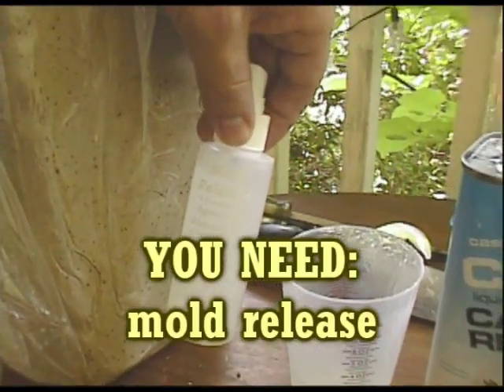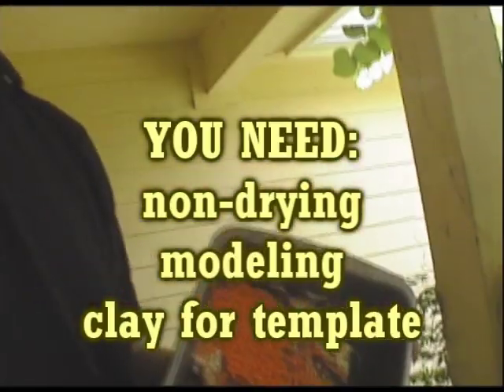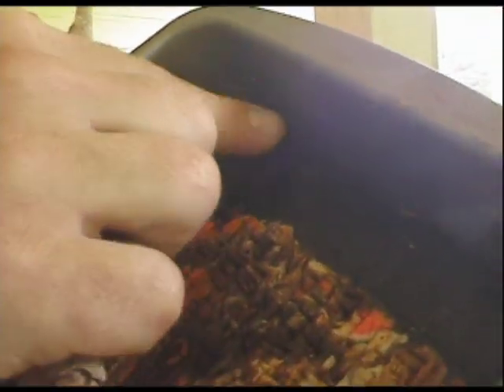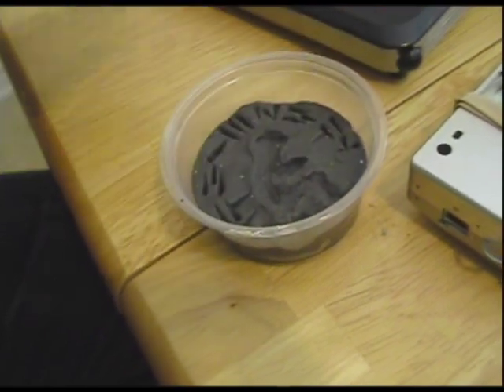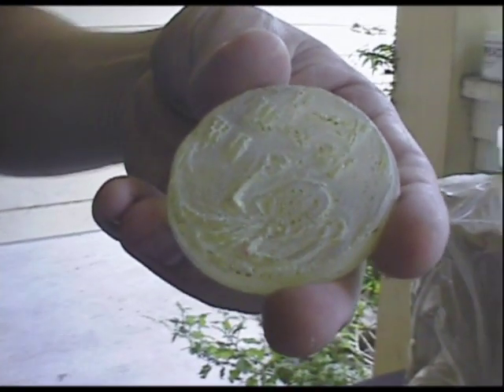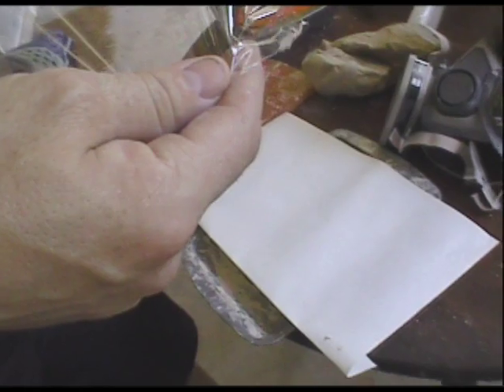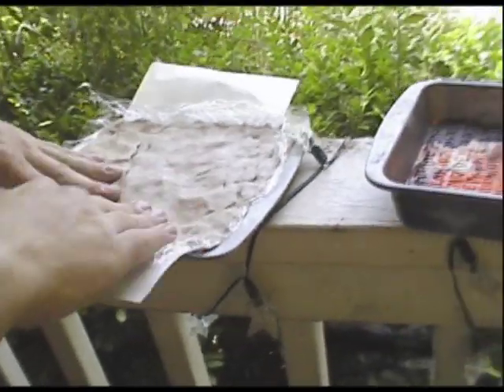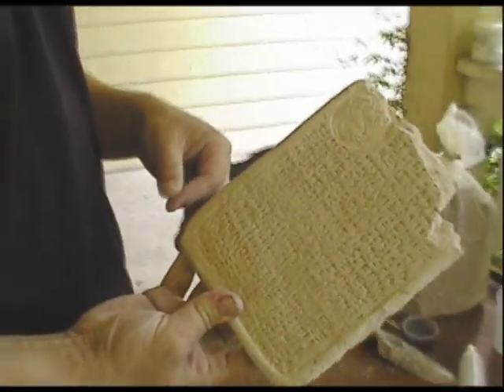Make Your Own Cuneiform Clay Tablet Magazine!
They said PRINT IS DEAD. So Space Squid found the deadest media we could - cuneiform clay tablets! You've always wanted to imitate the Sumerians with your own cuneiform creations. And now you can! Follow Editor Matthey Bey of Space Squid through these simple steps. Music by Infernal Bridegroom. Suck on this, Gutenberg!